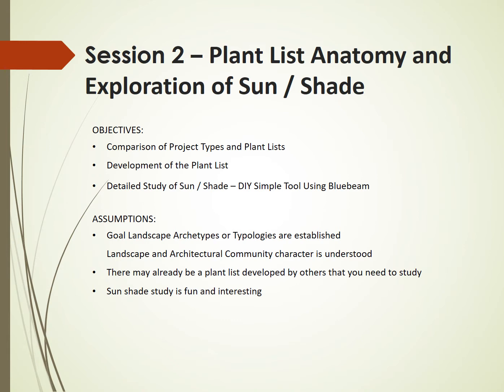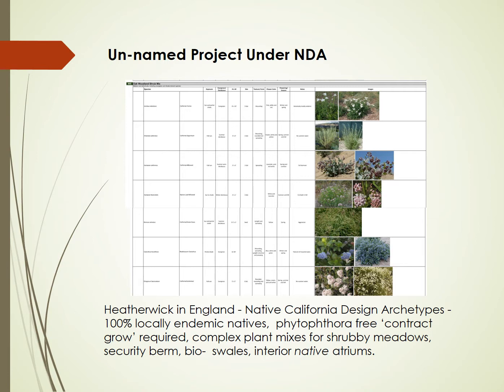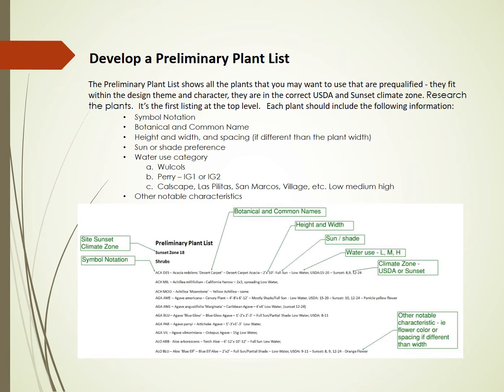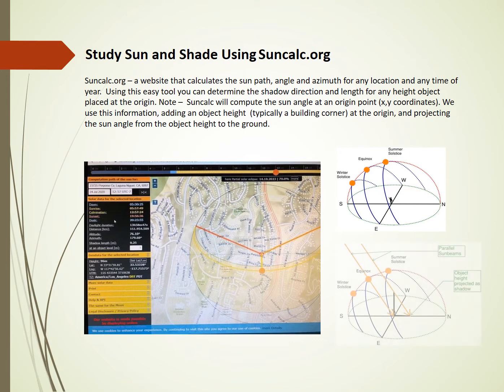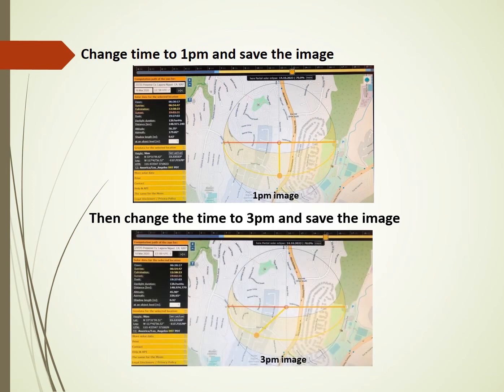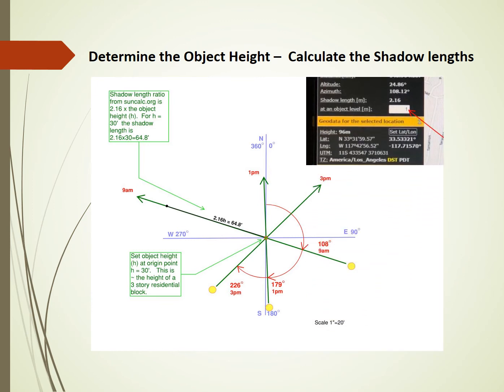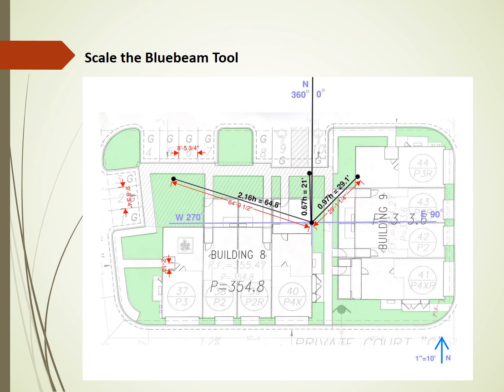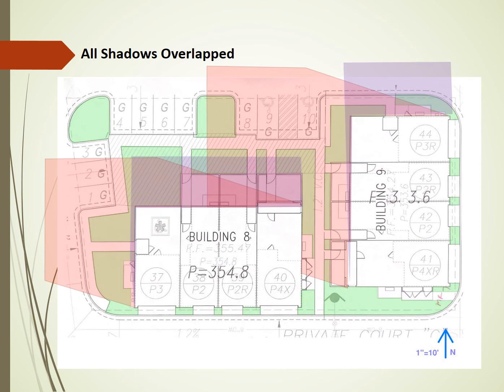Topics In Planting Design - Session 2 - The Technical Plant List and Exploring Sun and Shade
This Session focuses on preparing a Preliminary Plant list for Planting Designs and Sun/Shade plotting using a graphic tool created using Suncalc.org and Bluebeam - I apologize that the narration cuts out before the end of a sentence a couple of times during the first couple of slides.